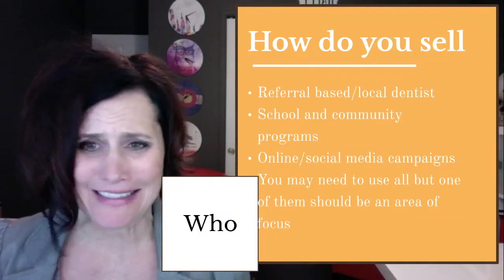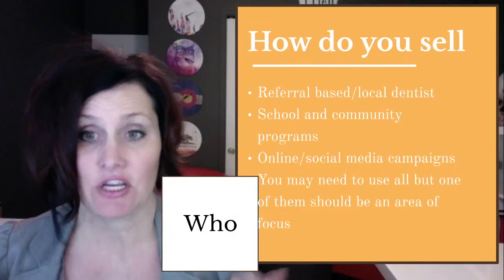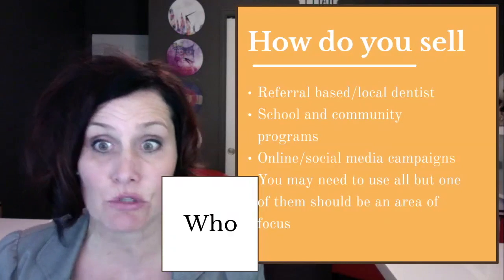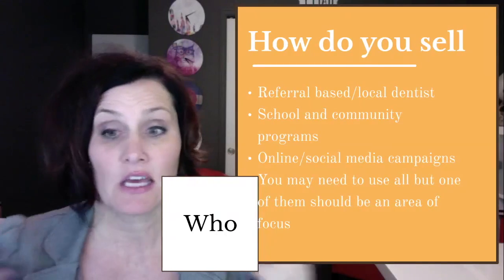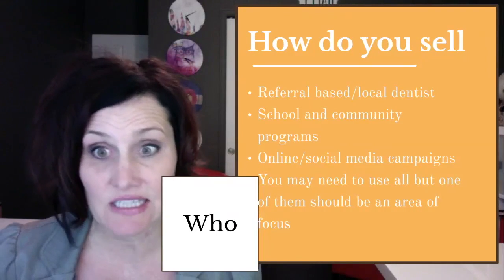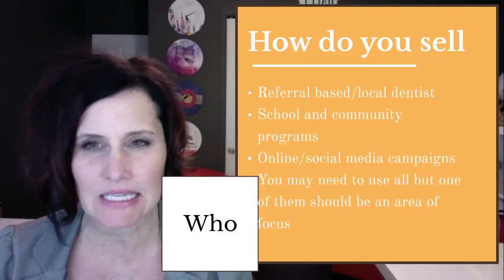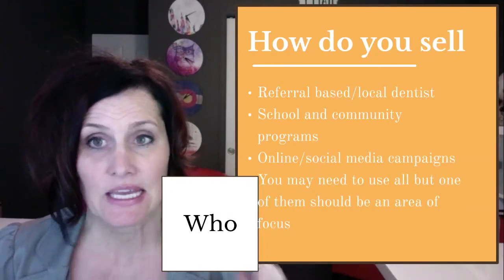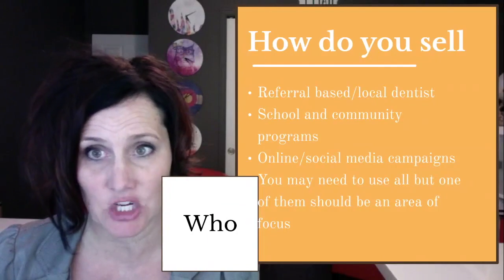Business Basics Session One- What.How.Who: Defining your patient demographics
Our first business basics session is all about defining your patient demographic and how it affects your new patient process and marketing initiatives.